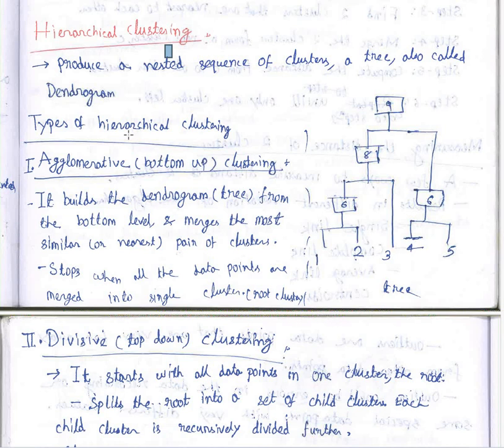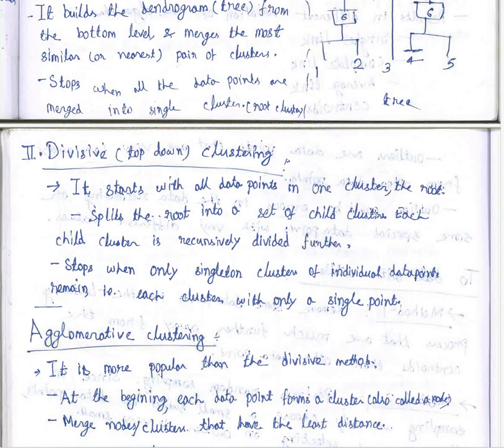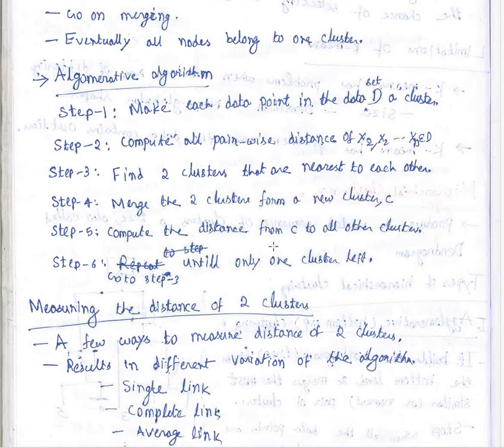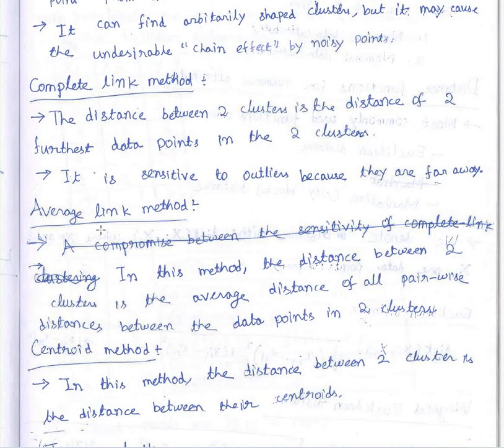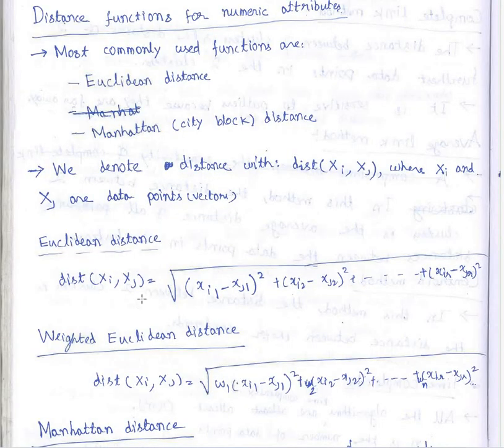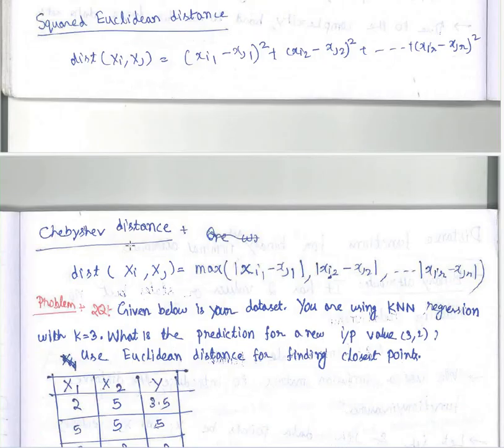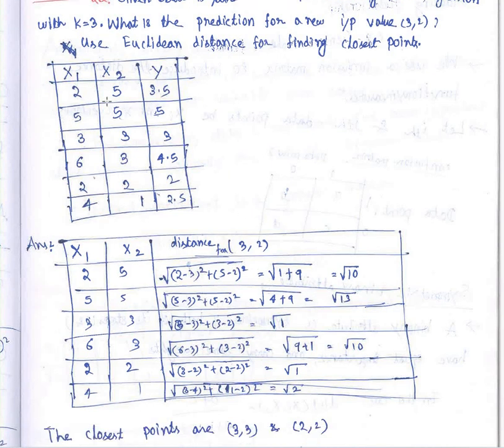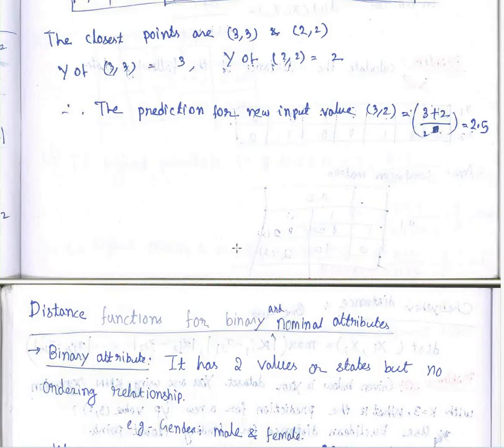Types of clustering, distance measures